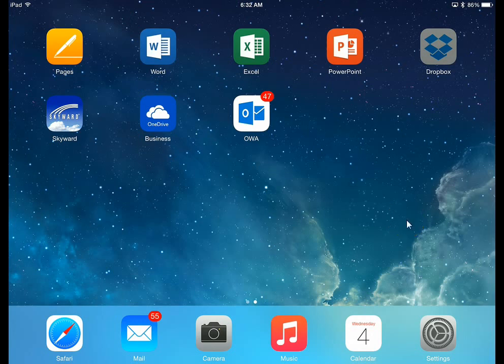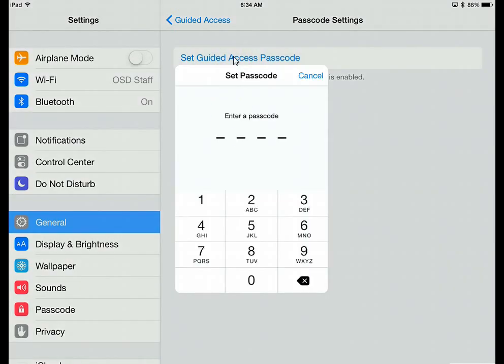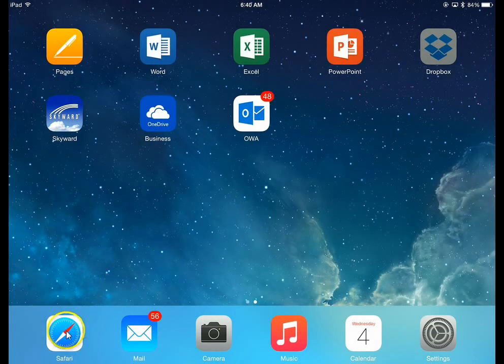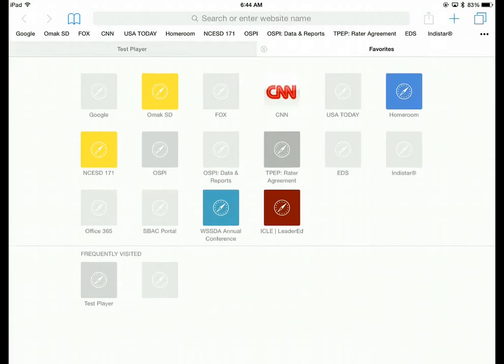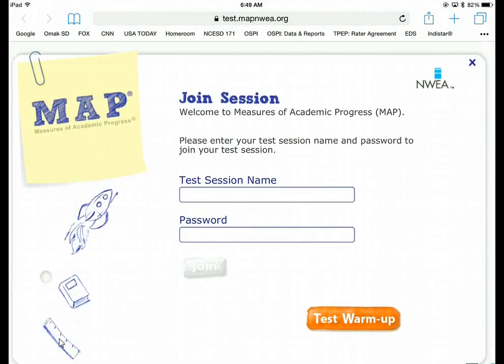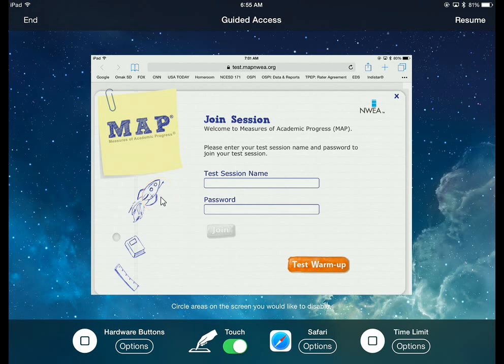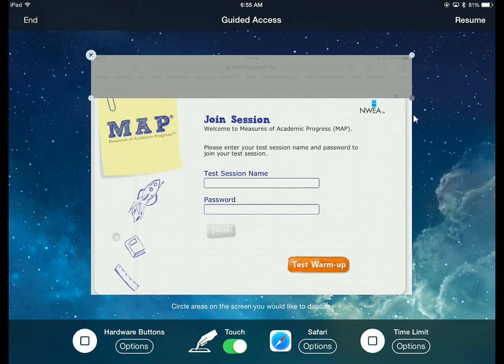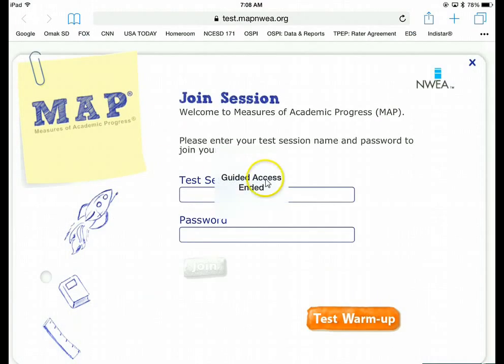Guided Access on the iPad for NWEA MAP Testing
This video demonstrates how to set up the Guided Access feature on the iPad for testing purposes.